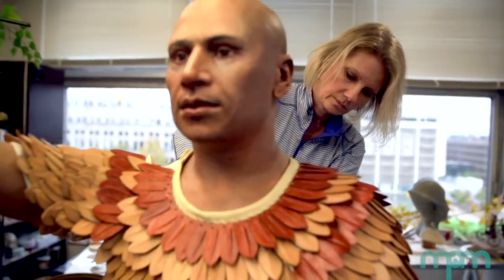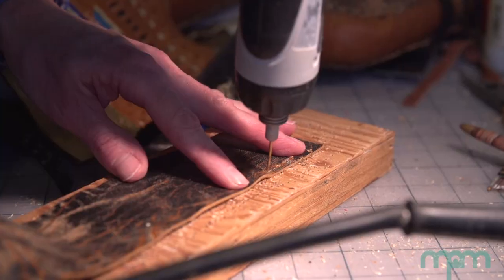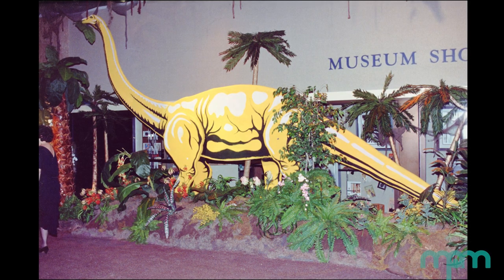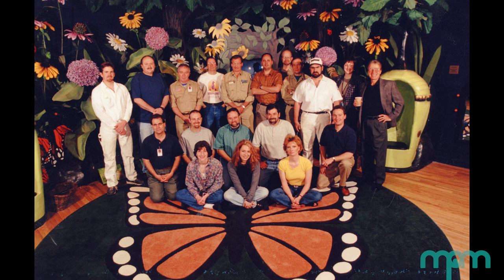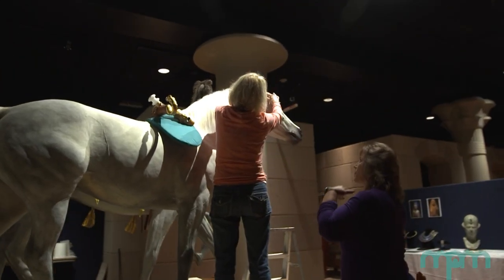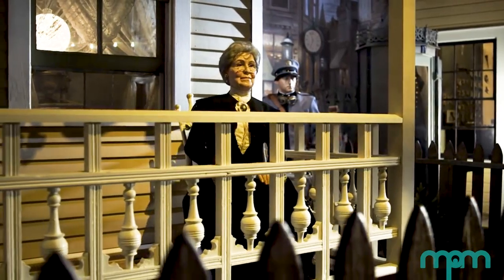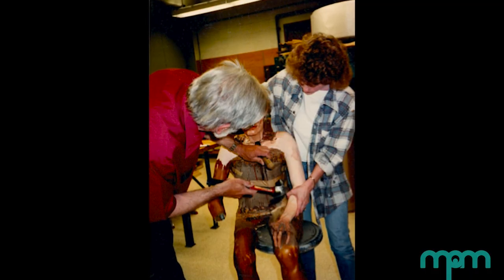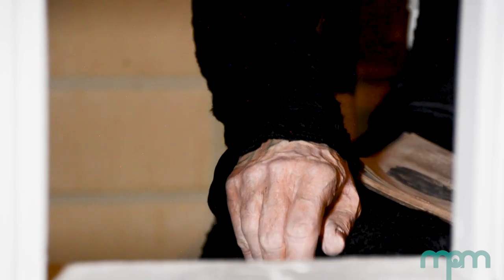MPM Women's History Month 2022: Meet Nancy Kruschke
This Women's History Month, meet some of the women at MPM who have helped shape the museum over the years and continue to inspire us today.